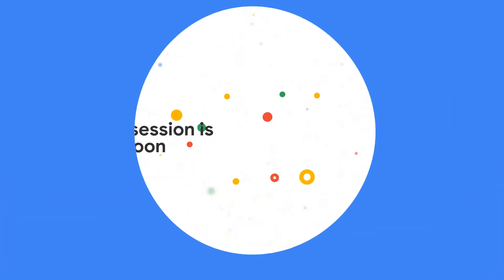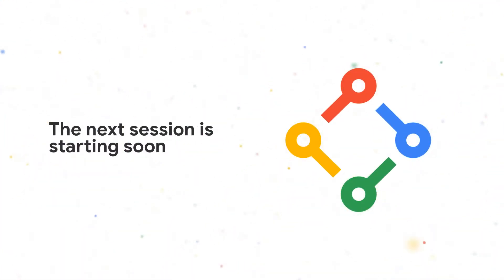Google Open Source Live presents Kubernetes (R) | MC Introduction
Kubernetes experts shared updates on everything from Kubernetes API Requests to Admission Webhooks, Server Side Apply and etcd, a distributed key value store. During the event, the speakers answered your questions via the Live Q&A Forum. We wrapped up the event with an After Party on Google Meet as an opportunity to connect the speakers with the attendees.

Kubernetes is a registered trademark of the Linux Foundation.
Original air date: December 3, 2020

Speakers: Bob Killen, Kaslin Fields, Tim Hockin